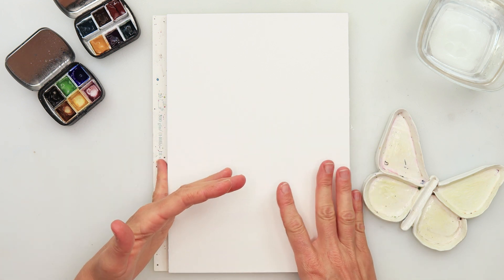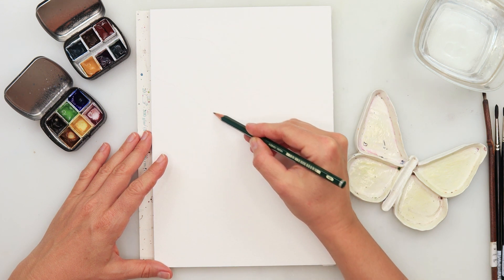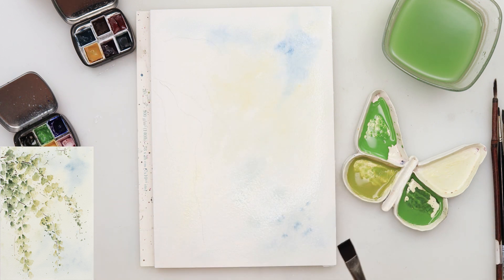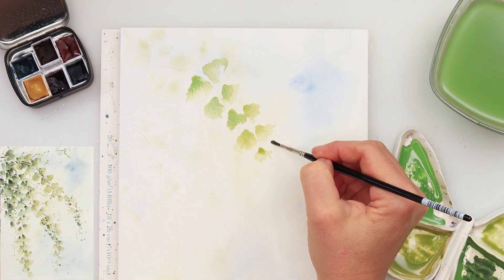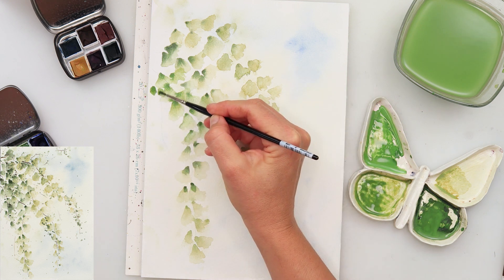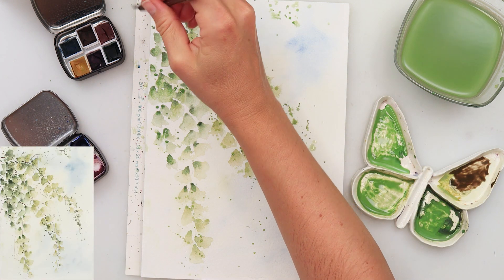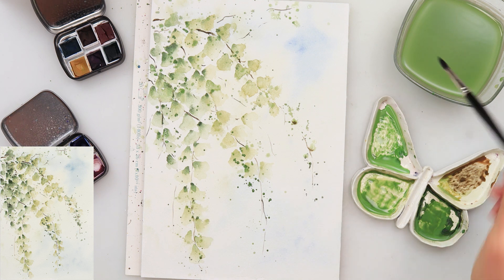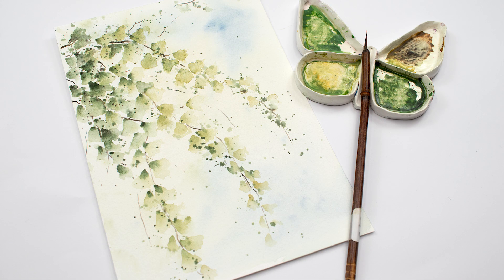Watercolor floral painting - foliage painting for beginners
In this video I will show you how I painted some simple foliage/leaves/flowers using watercolors.
This idea can be used to make cards, bookmarks or simple painting.

To paint it I used:
Centenaire cold-pressed watercolor paper 300gsm or 140lb, size 18 x 26 cm or 7 x 10 1/4 in

***Watercolors:
My handmade watercolors
Sets: Cozy and Dream

***Brushes:
Raphael Softaqua Round No 8 and 4
Raphael Flat No 22

Renata